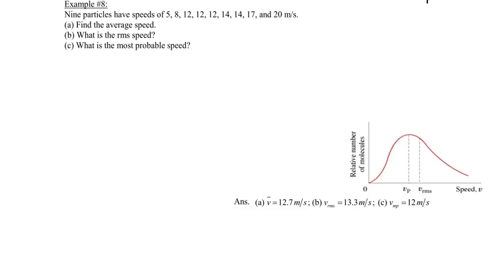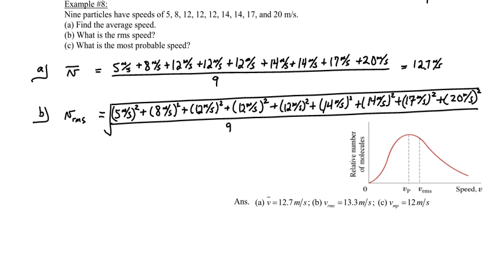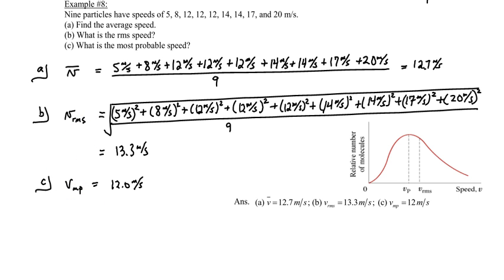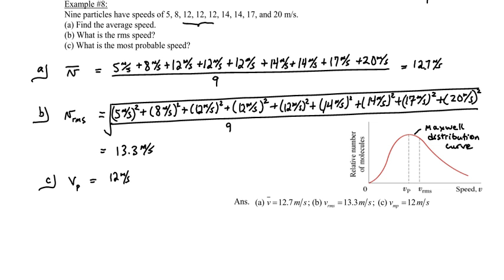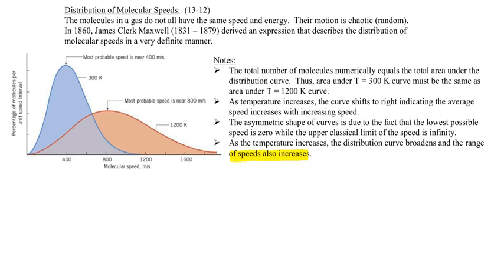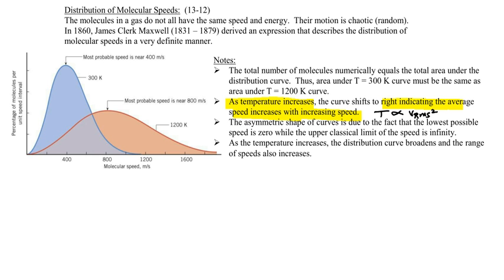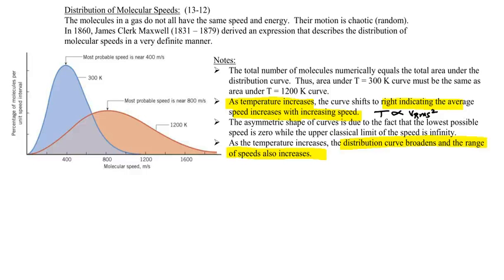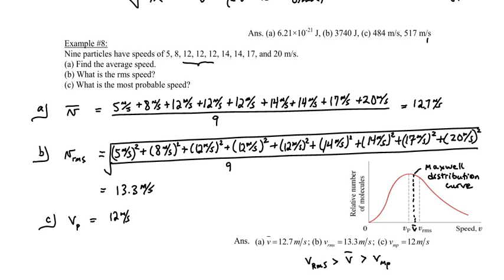Chapter 14, Example #8 (A System of Nine Particles) & Maxwell Distribution Curve